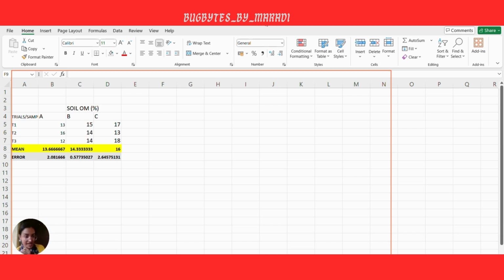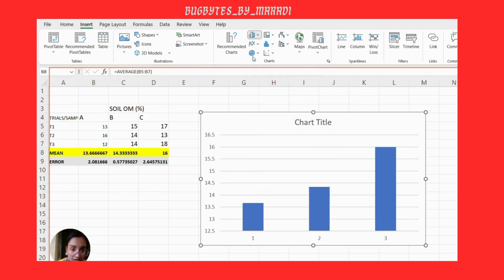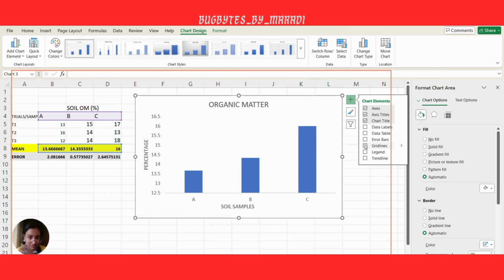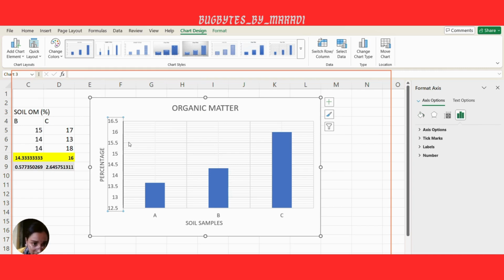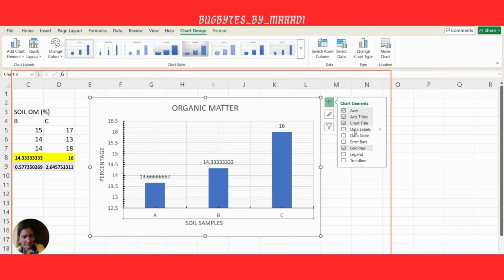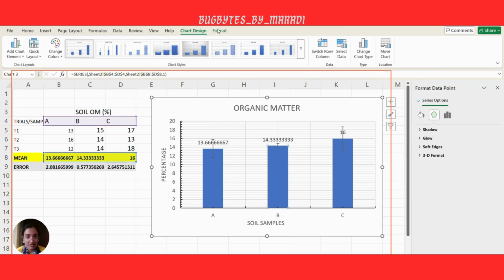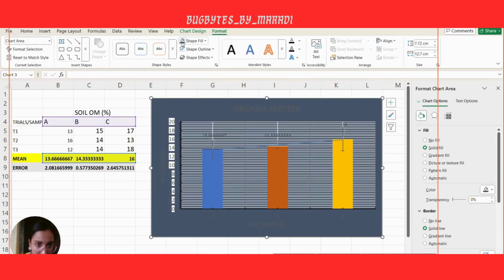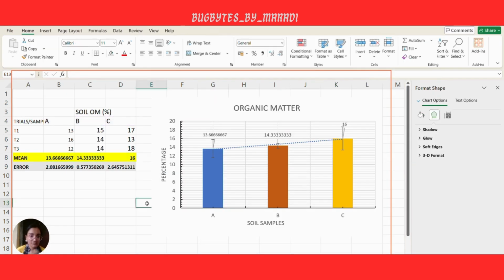How to create a professional graph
creating professional graph by adding error bars, trendlines etc

0:00-0:51: Introduction
0:51- 1:54: Mean formula
1:55- 2:40: Error formula
2:40- 6:07: graph, axis label, gridlines
6:08- 9:56- x and y axis (lines, tick marks)
9:57- 10:47- data labels, data tables
10:48- 12:35- adding Error to the graph
12:36- 14:00- colour to samples in the graph
14:01- 14:30- trendlines
14:31- 17:23 - colour to the graph
17:24- 17:47- conclusion